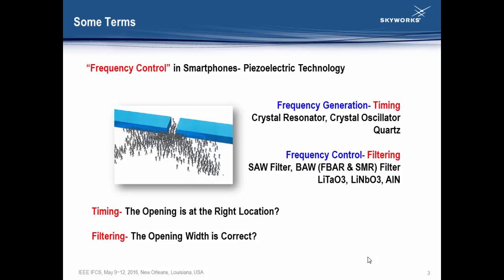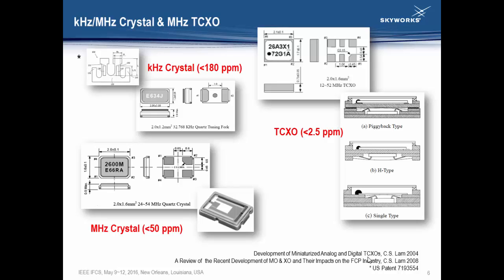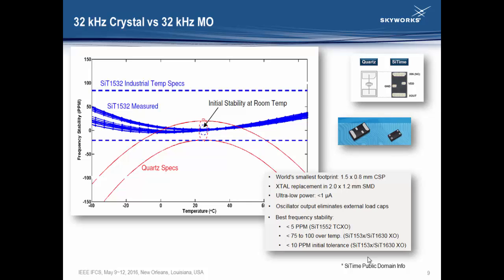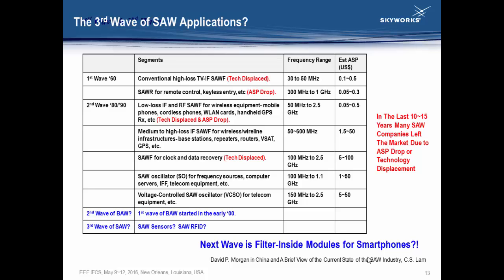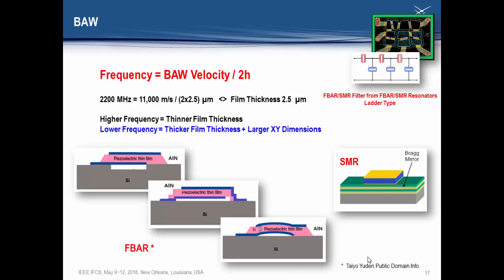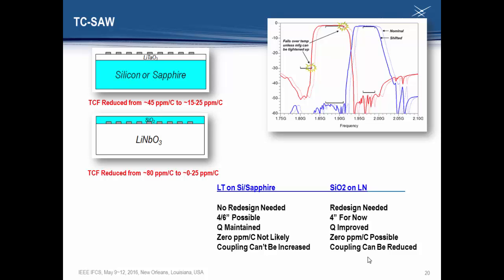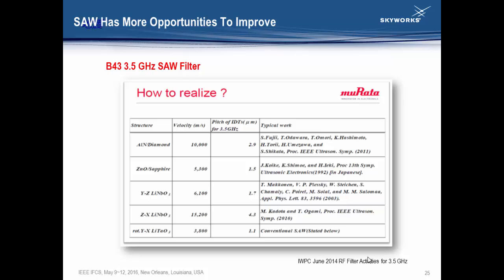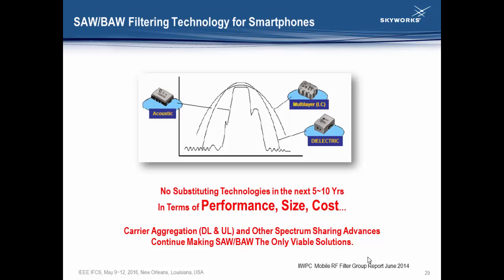A Review of Timing and Filtering Technologies in Smartphones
Title: A review of the timing and filtering technologies in smartphones

Abstract: The explosive growth of the smartphone market especially in supporting LTE (Long Term Evolution) to meet continuous demand for more and faster data transfer has drawn interest from many who want to know how timing and filtering components are used in smartphones to support the crowded spectrum and their future market opportunities. Known to many, the timing and filtering functions in smartphones have been diligently supported for many years by some “physically moving” electromechanical components based on piezoelectric materials-quartz-based crystal, lithium tantalate- and lithium niobate-based surface acoustic wave (SAW) RF filter, and aluminum nitride-based bulk acoustic wave (BAW) RF filter. This paper reviews the current timing and filtering technologies in smartphones and discusses the possible trends.

Authors: C. S. Lam